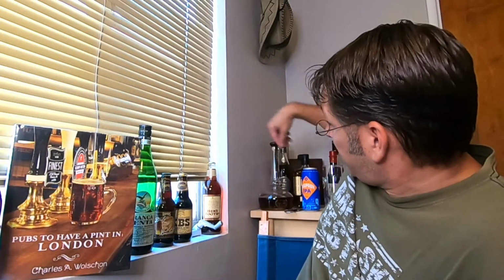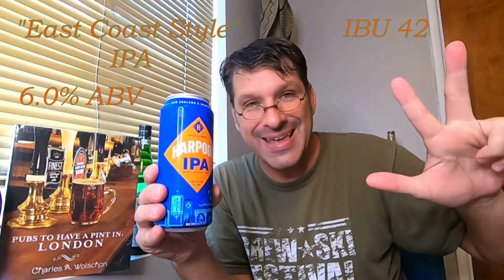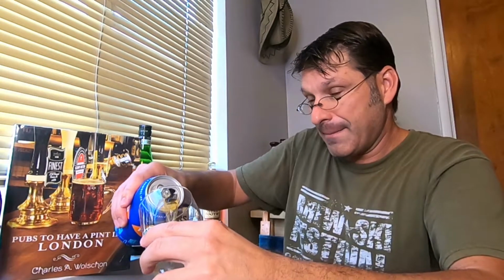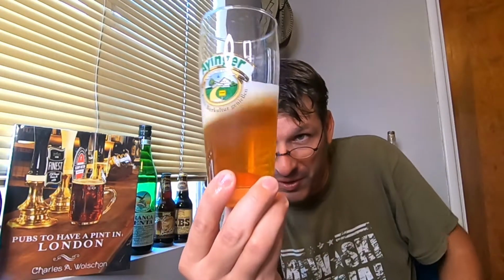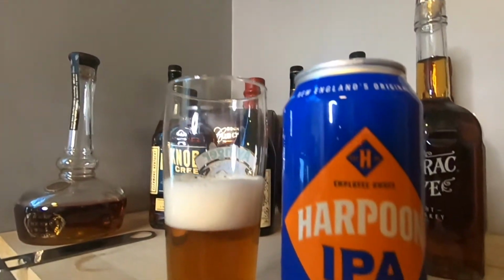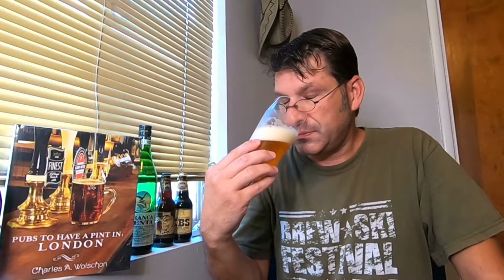The Booze Geek - Ep. #070 - Harpoon Brewing: Harpoon IPA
In this SPECIAL FRIDAY EPISODE, we taste, review, and rate, from HARPOON BREWING, in Boston, Massachusetts, their ORIGINAL IPA. This brew, they bill as "The Original "East Coast Style" IPA." If, I guess, that they were the first (or at least one of the first) breweries to brew this type of beer then SURE, why not put that moniker on the can!!  So let's crack open the can, moniker and all, and let's see what is going on inside!!!  CHEERS!!!

Throughout the summer, I will be posting "SPECIAL FRIDAY EPISODES" of THE BOOZE GEEK. There are just too many summer and summer-esque beers (and Spirits!!) out there that need to be reviewed. So keep a look out on Fridays to get your double weekly dose of THE BOOZE GEEK...…..CHEERS!